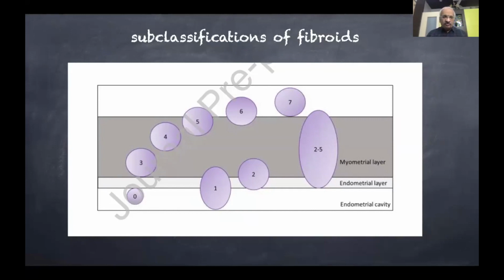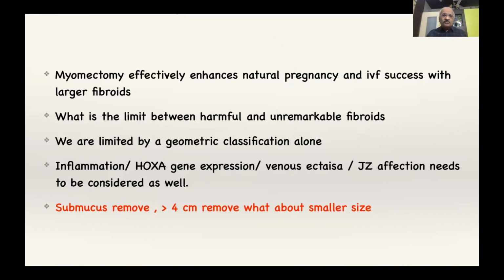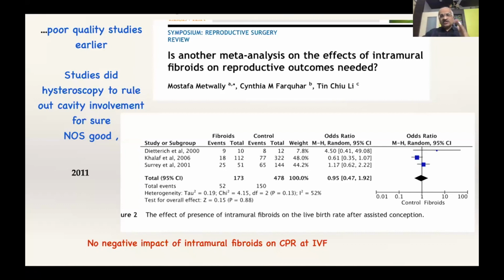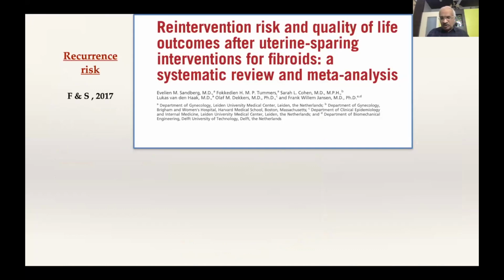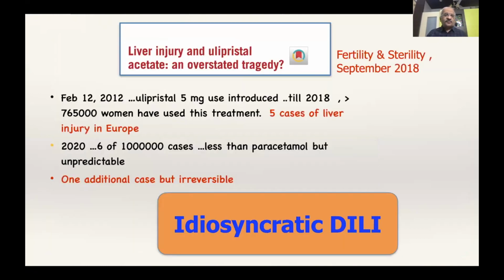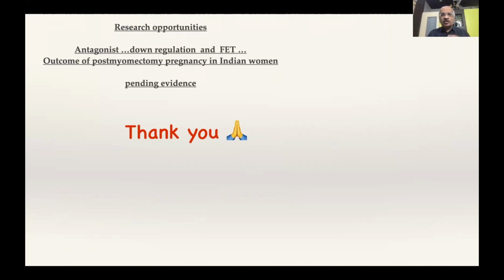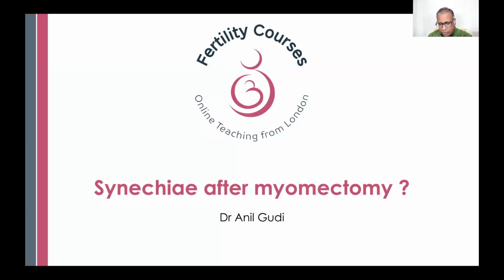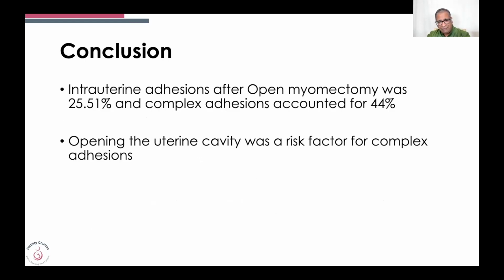FIBROIDS AND FERTILITY: A REVIEW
Fibroid in assisted conception pose many challenges .
Should we remove all fibroids ? should we remove only submucous fibroids? which fibroids are difficult to remove ?
lets review the literature